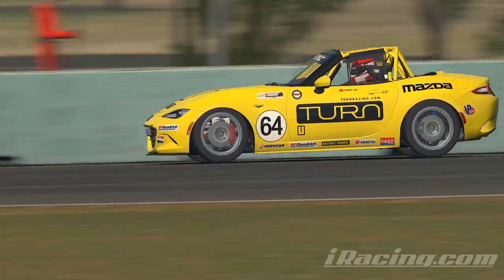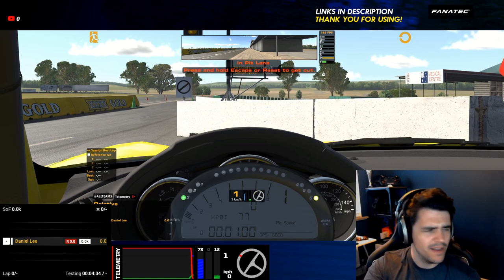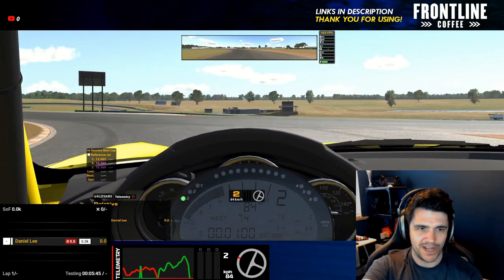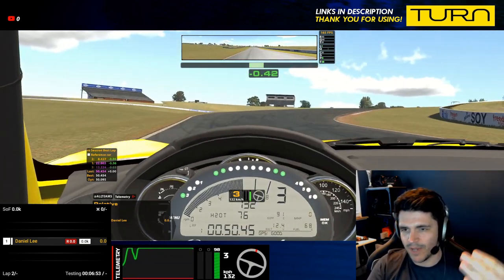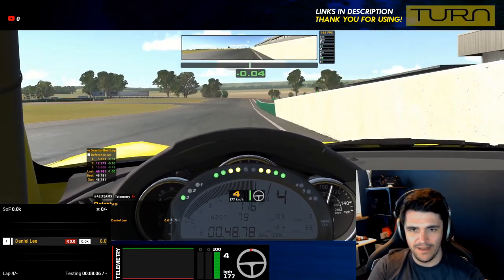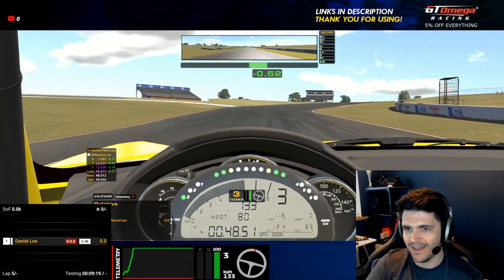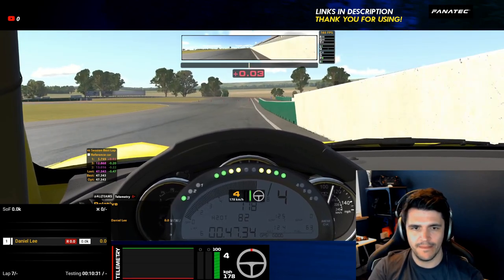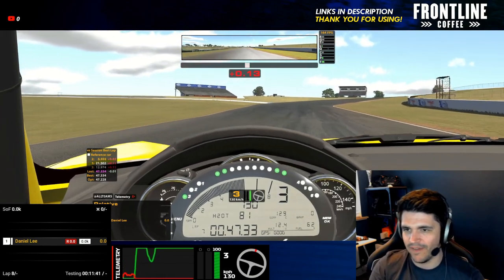How I Learn A Track - Oran Park South in the iRacing MX5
After a decade of sim racing I rarely get to drive a track that's new to me, so this time I recorded my process. Watch as I go from fresh to figured out.

Like the look of iRacing?